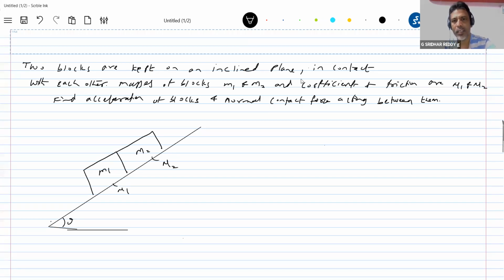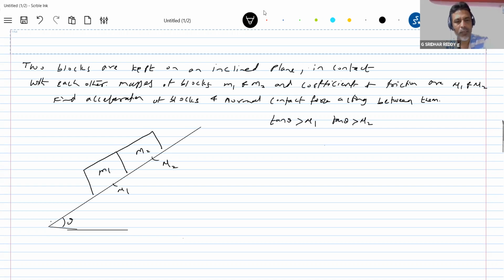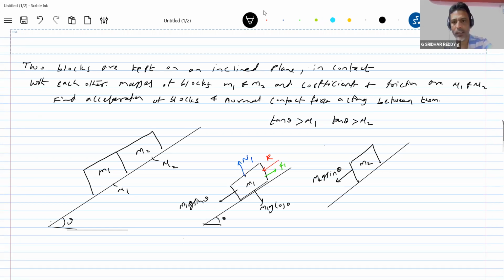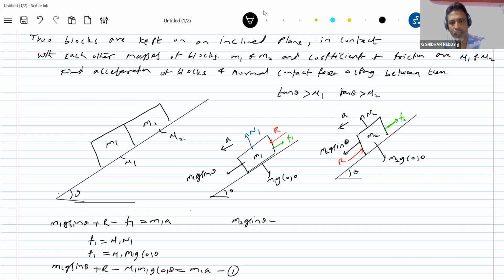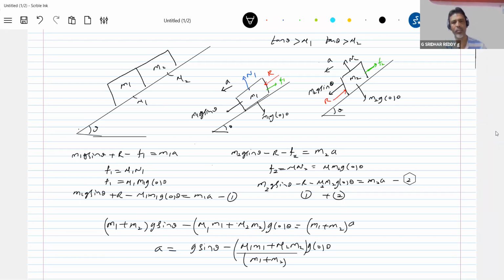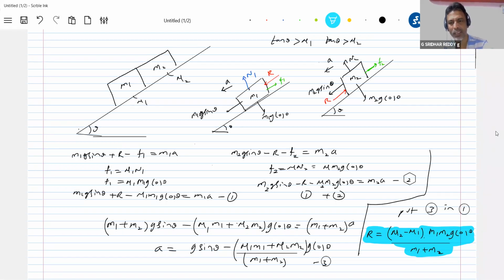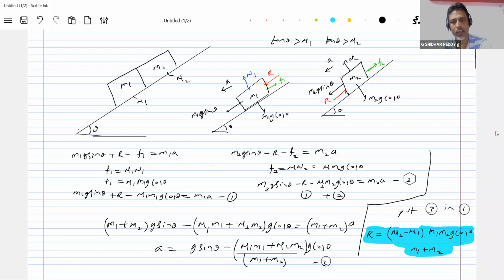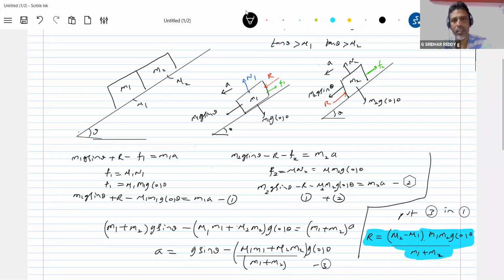10) friction force | Two blocks in contact with each other on a rough inclined plane | JEE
frictionalforce | Two blocks in contact with each other on a rough inclined plane | jeeadvancedphysics physicsnumericalshelp sridharsirphysics jeeadvancedphysics iitjeephysics jeeadvanced Thanx for watching this video😊 . Experience--20yrs ; Mentored below 100 and 1000 JEE Advanced Ranks.